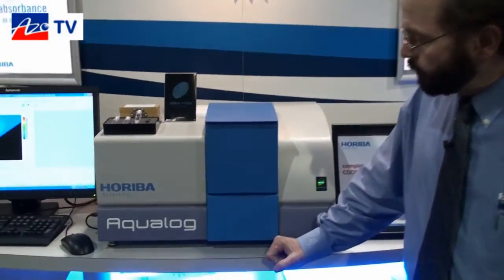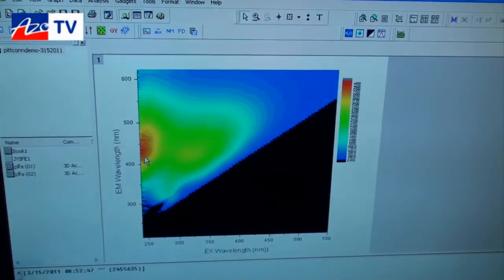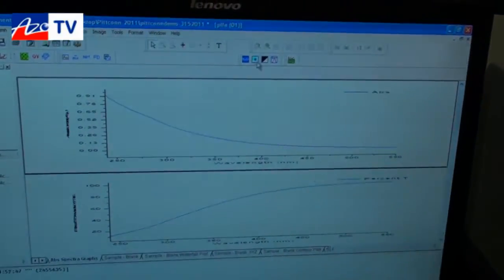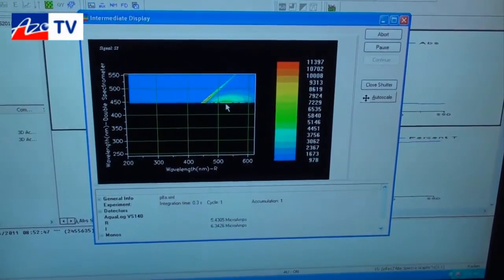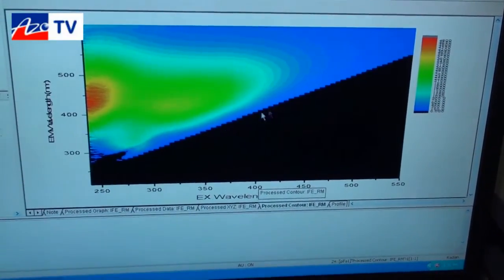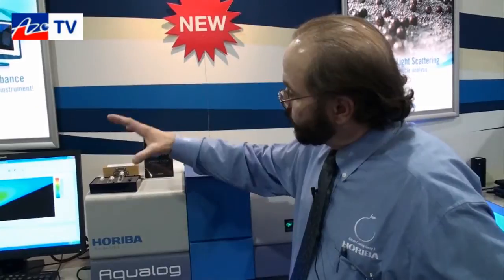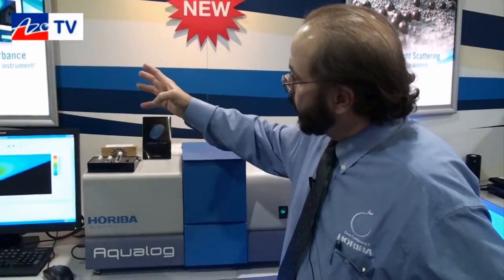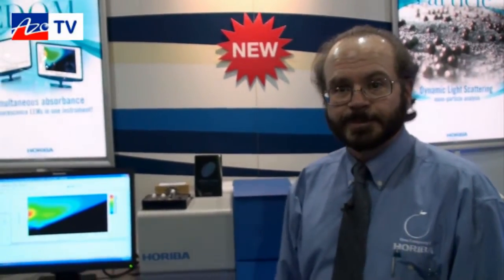Aqualog from Horiba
The Aqualog system from Horiba is designed to provide simultaneous absorbance and fluorescence excitation and emission matrices (EEMS). Adam Gilmore explains how the system works, what it is used for and provides a demonstration of how fast it can analyze samples.